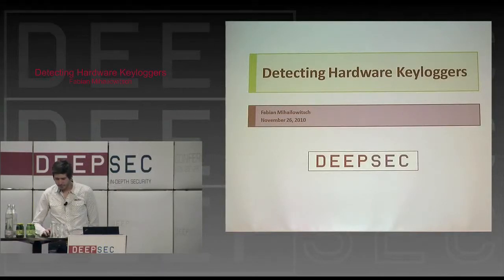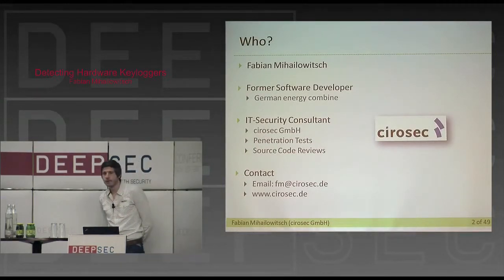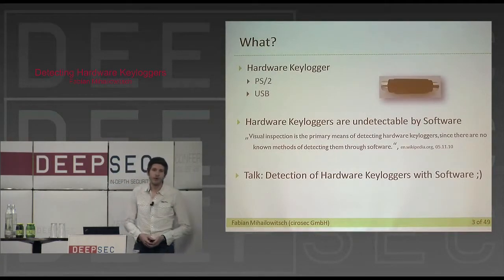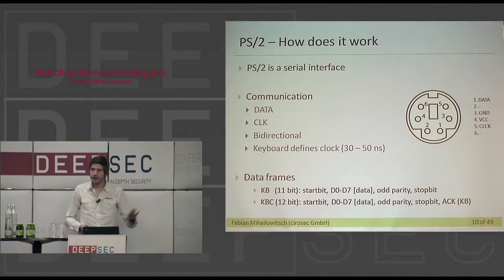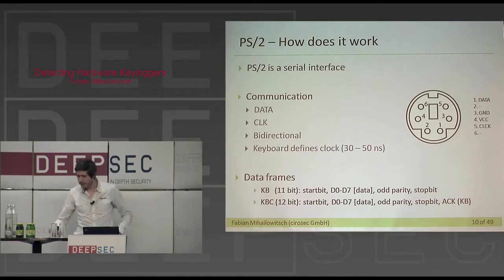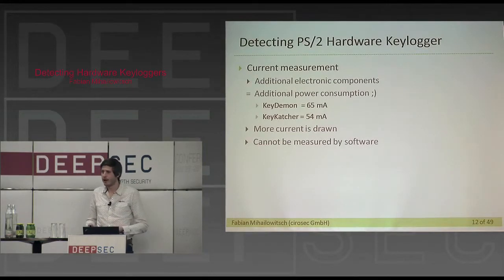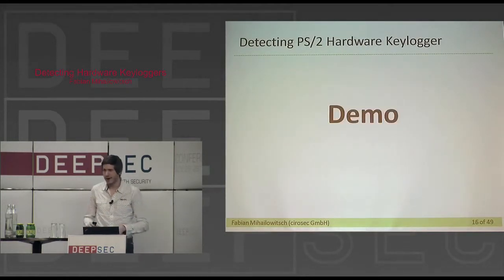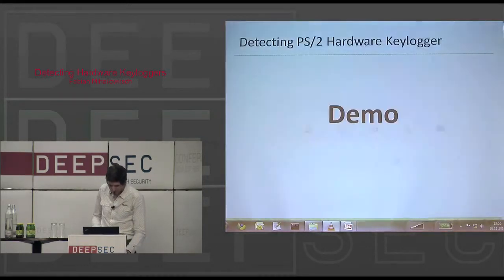DeepSec 2010 Detection of Hardware Keyloggers